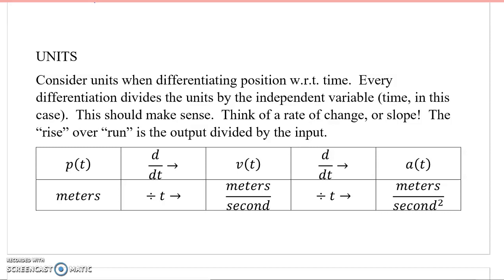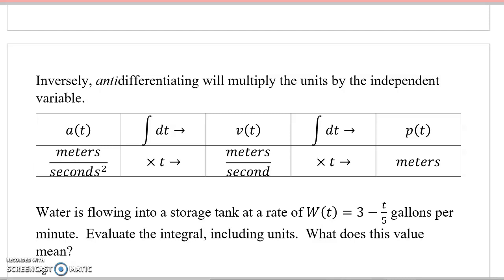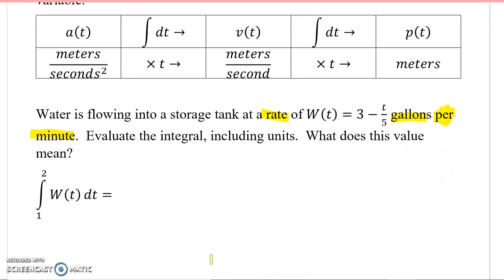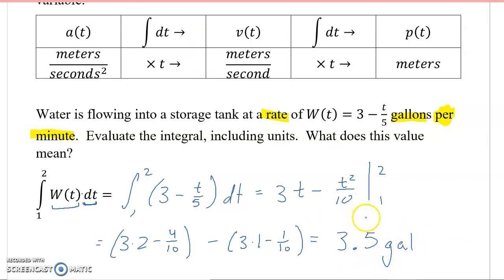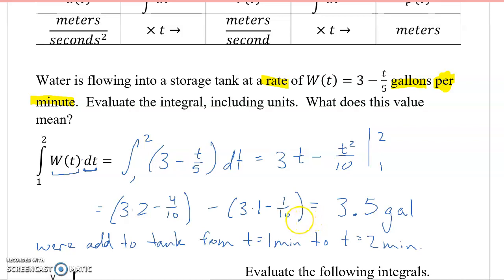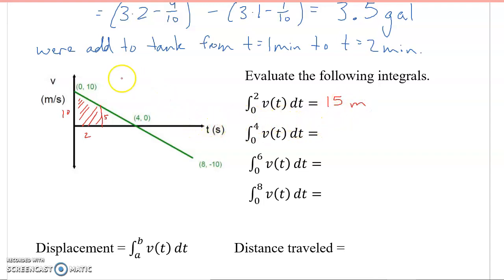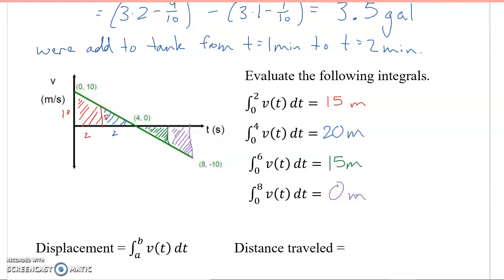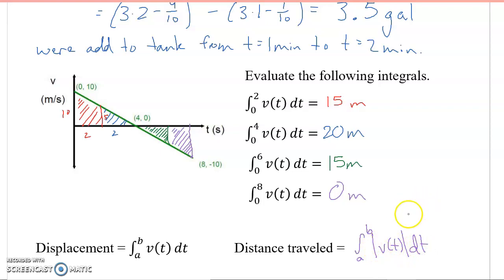AP Calc BC - 4.4 (4 of 5) The Fundamental Theorem of Calculus